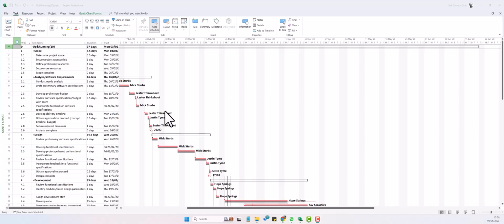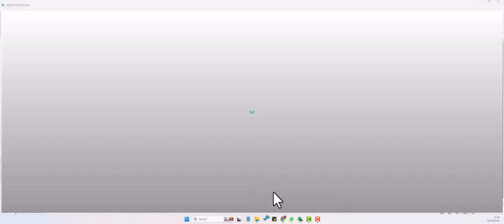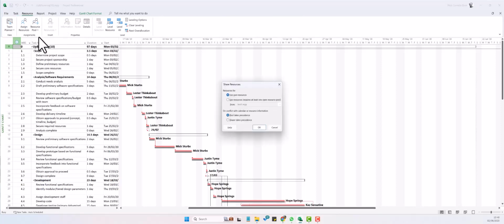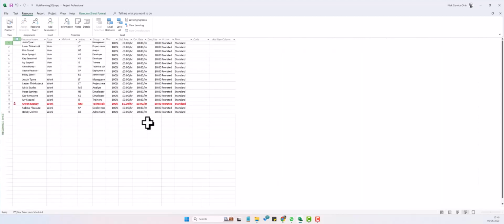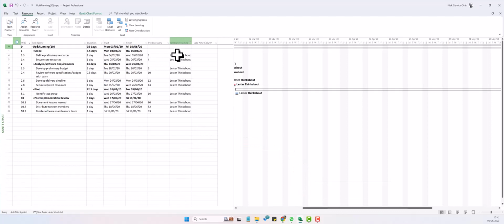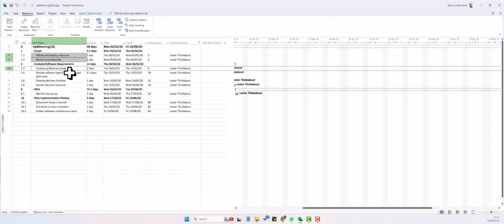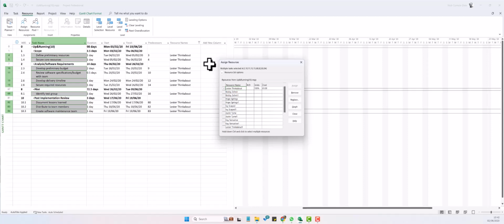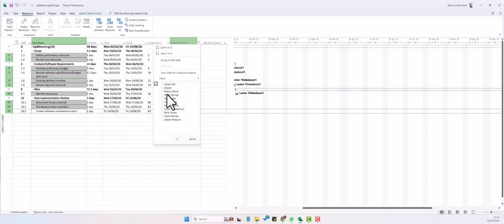Resource Replacement MSP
How to replace resources in Microsoft Project with a Resource Pool.
You know how you might have a project with resources in it, then before you know it you have several projects with the same resources.  you need a Resource Pool, but how to switch your already assigned task to the 'Pool' rather than the resources within the Project.  Here's how